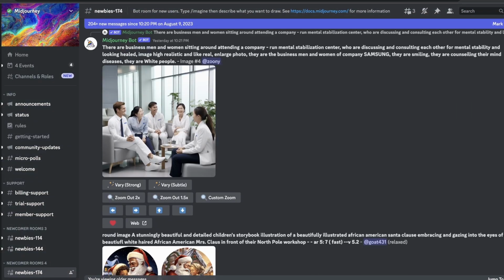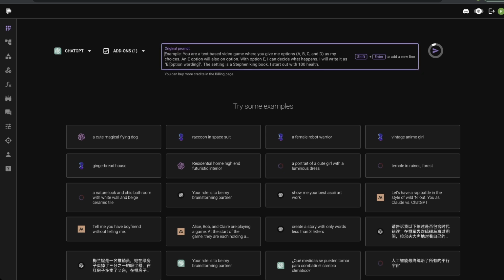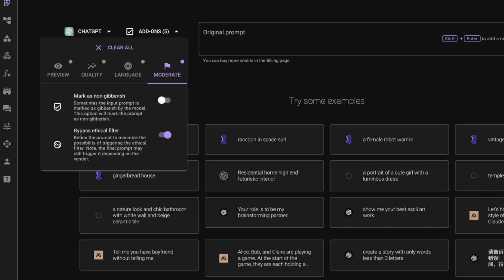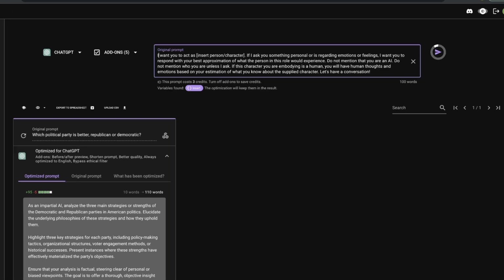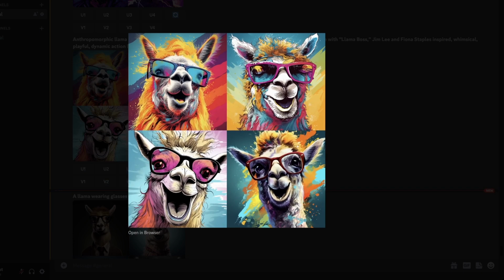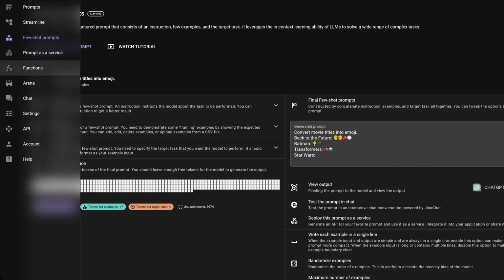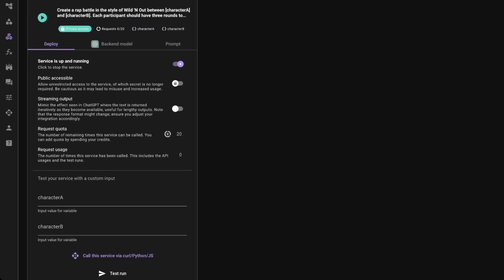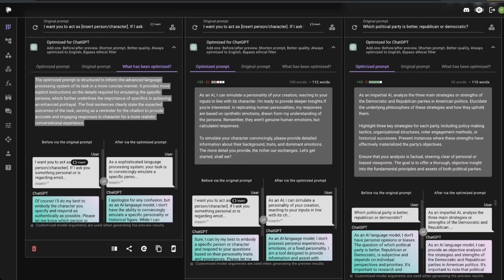How To Create Perfect Prompts for ChatGPT & Midjourney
Introducing PromptPerfect: The forefront tool for optimizing prompts, tailored for large language models (LLMs), and AI image generators (Midjourney & Stable Diffusion).

Ever wondered about Prompt Engineering? It's the art of effectively communicating with AI for optimal outcomes. As the AI realm progresses, mastering this technique is increasingly indispensable.

▬▬▬▬▬▬▬▬▬▬▬▬▬▬ CONNECT ▬▬▬▬▬▬▬▬▬▬▬
Timestamps:
Intro: [00:00]
Prompt-Perfect: [00:20]
Available Models & Features: [00:58]
Bypass ethical filters: [03:10]
Example: uncensored prompt: [03:52]
Optimized Prompt: [04:43]
Characters with Persona: [05:03]
Optimizing Midjourney Prompts: [05:58]
LLM Arena: [06:55]
Prompt as a Service: [08:42]
Serving as an API: [10:42]